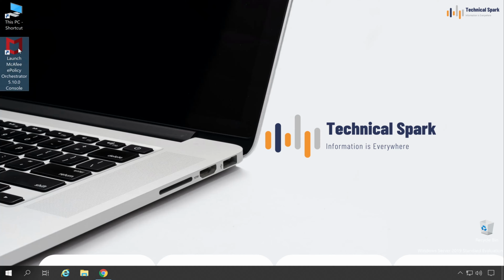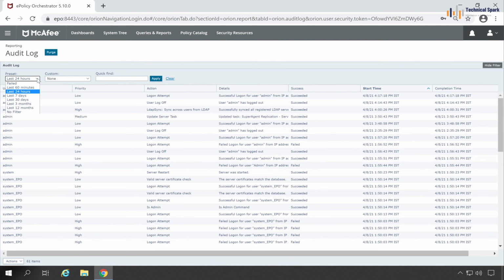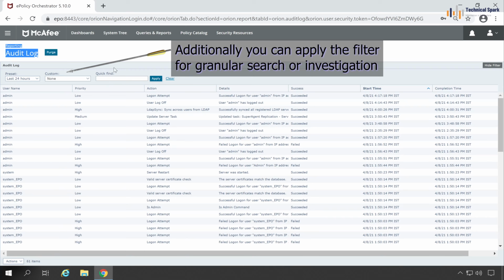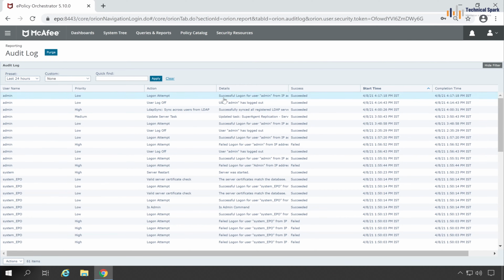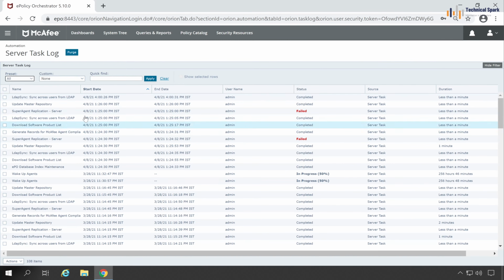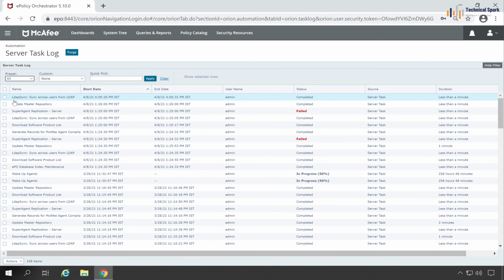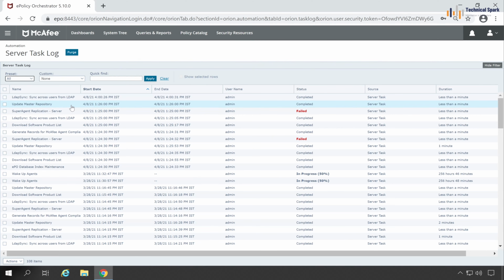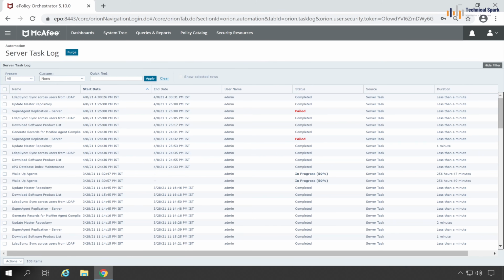Understanding the Difference Between Trellix ePO Audit Log and Server Task Log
In this video you will learn difference between Audit Log & Server Task Log.